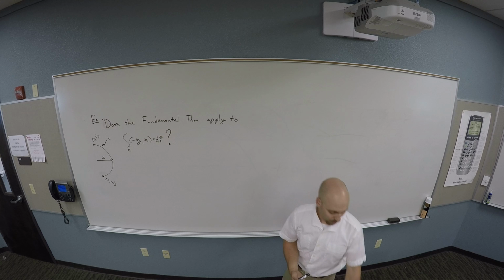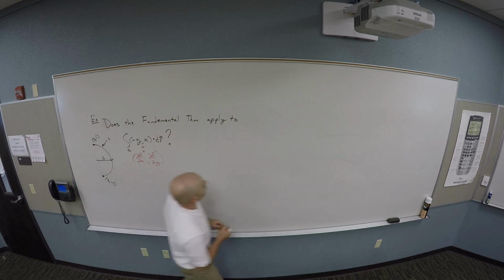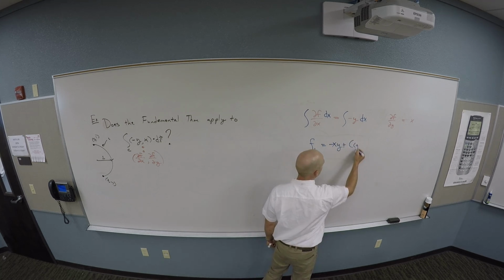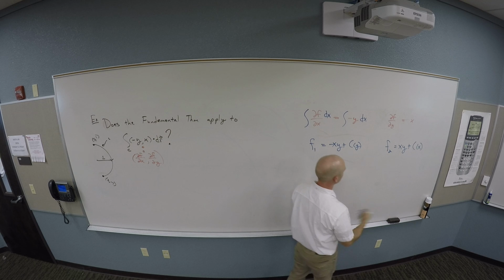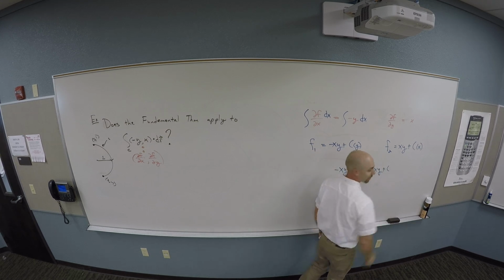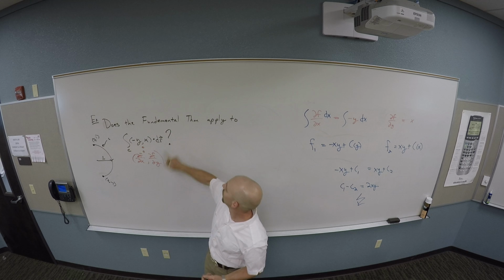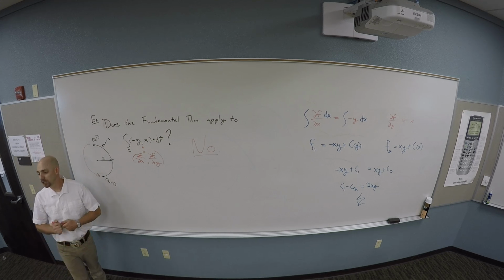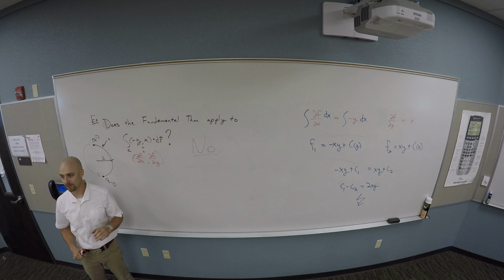Fundamental Theorem of Line Integrals - Not an Example